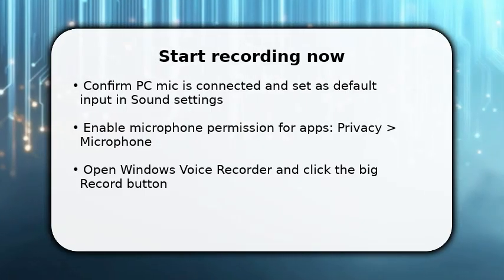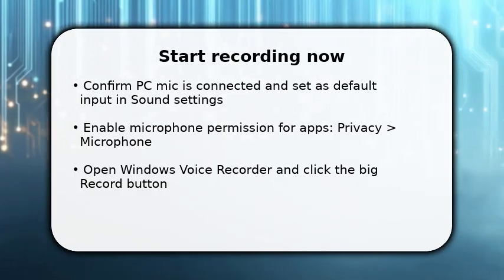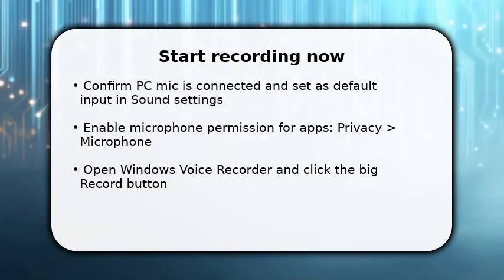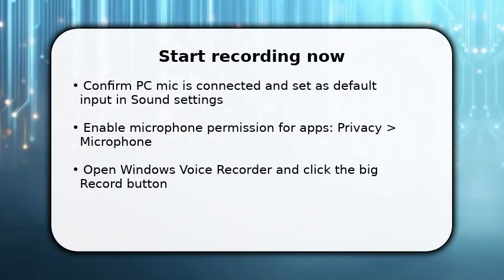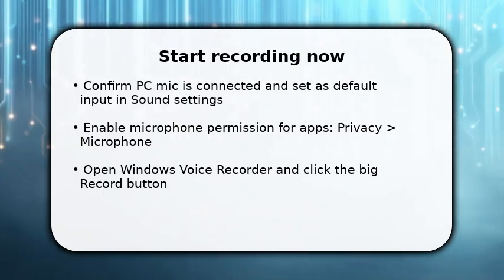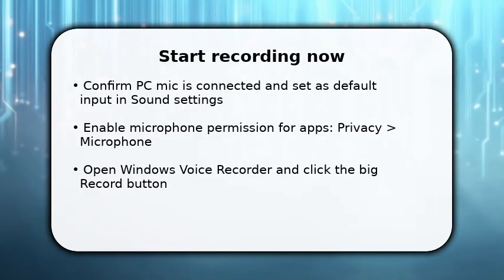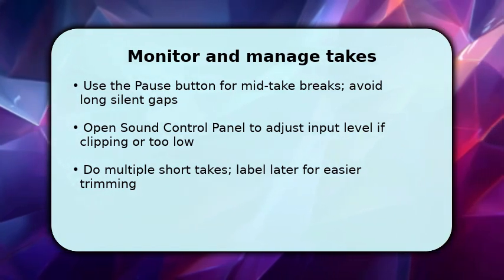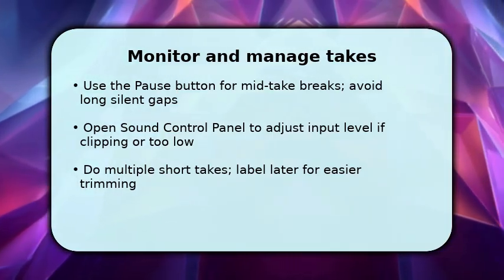How to Use Voice Recorder in Pc (only Way)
Discover the essential guide on using a voice recorder directly through your PC. This video will walk you step-by extricate and install software, configure settings for optimal audio capture, troubleshoot common issues, and provide tips to enhance recording quality.